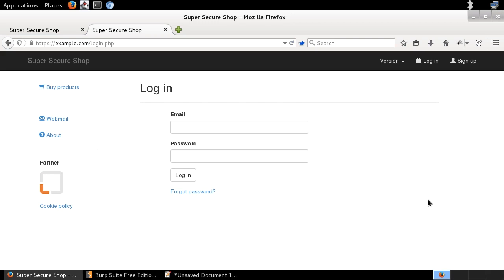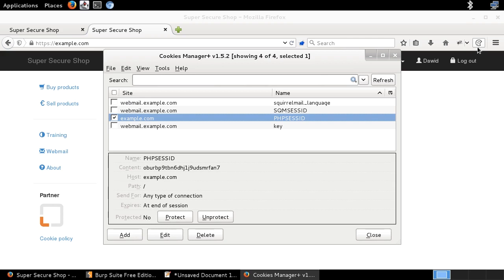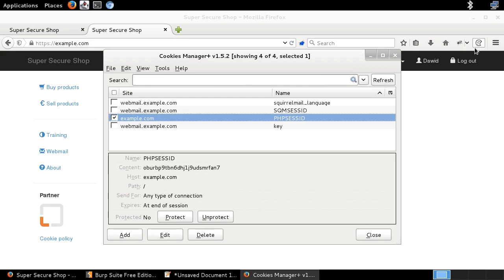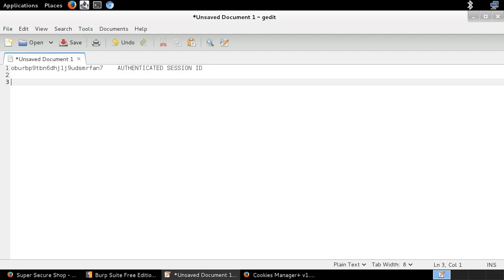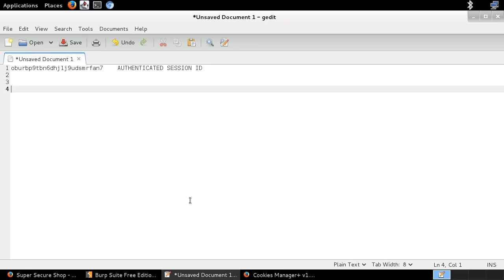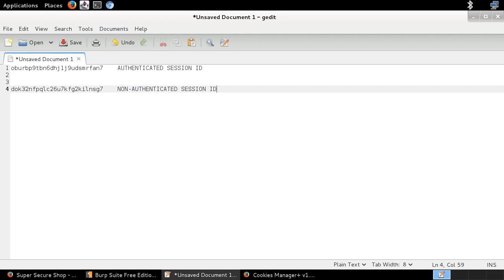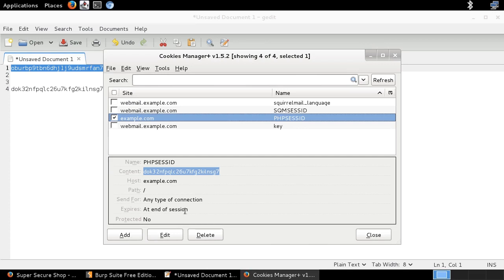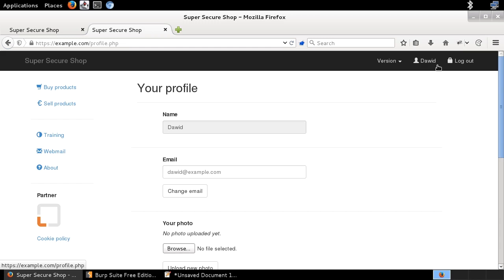08 How to Get Access to the Account of the Logged-Out User - Demo